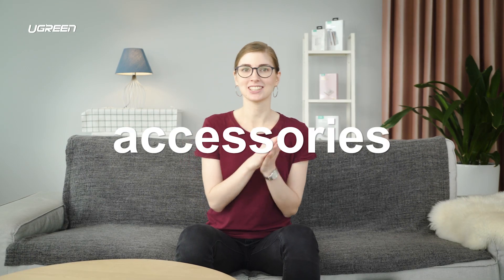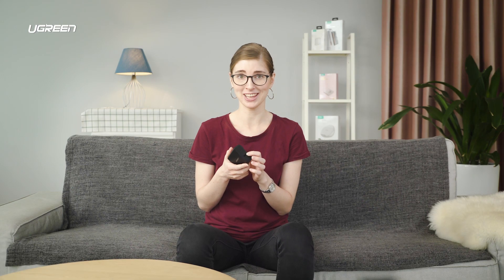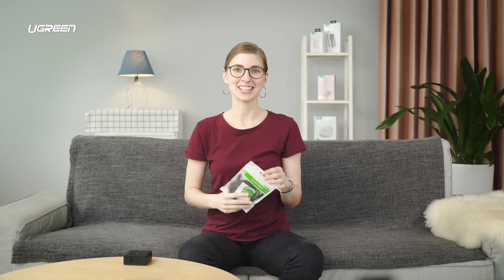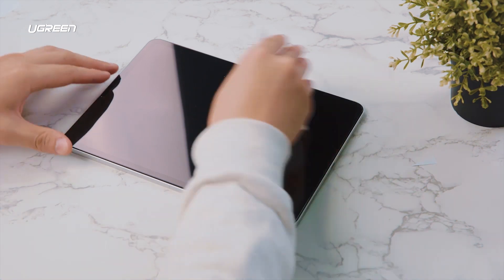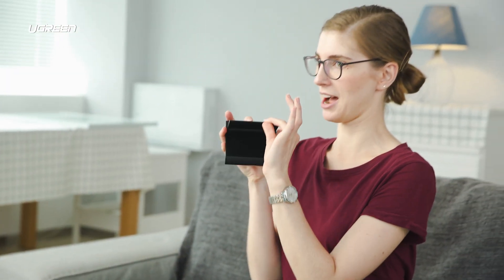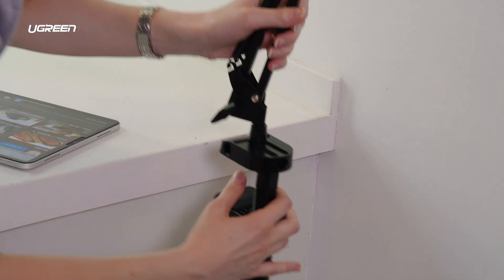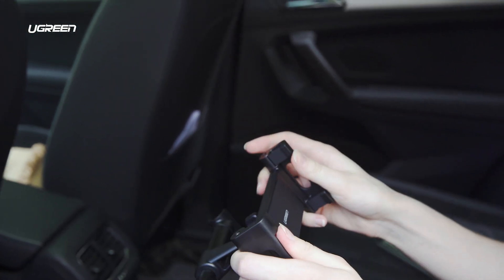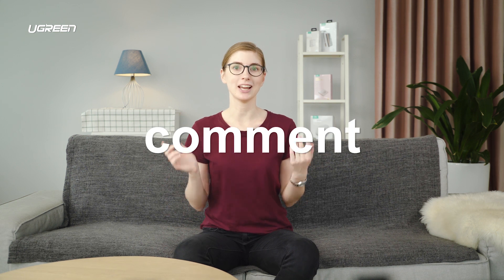Top 6 ipad pro accessories | 2018 ipad pro 11| ugreen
Discover best ipad pro accessories from ugreen. Perfect fit for 2018 ipad pro 11.

We hope that these accessories will make your life easier with iPad Pro.

In this video we featured these products:

 18W power delivery fast adapter : 0:38

 usb c to c cable: 1:08

 screen protector: 1:49

 tablet stand: 2:27

 tablet holder lazy arm: 3:03

 car tablet headrest mount: 4:10

✅Product links:

 Amazon US  

Power delivery fast adapter
USB Type C to C cable
Screen protector
Tablet stand
Tablet Holder Lazy arm

Amazon UK  

18W power delivery fast adapter
Screen protector
Tablet stand
Car Tablet Headrest Mount